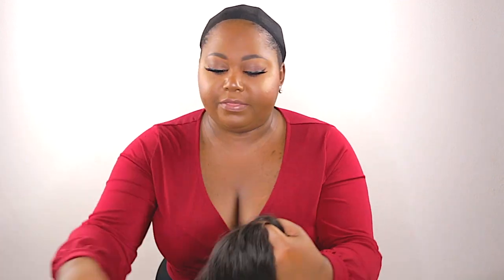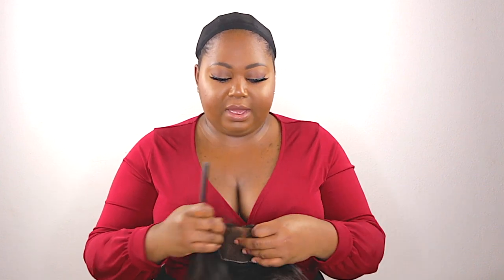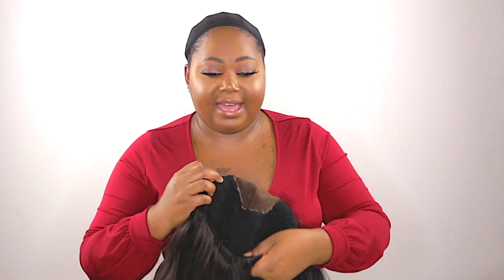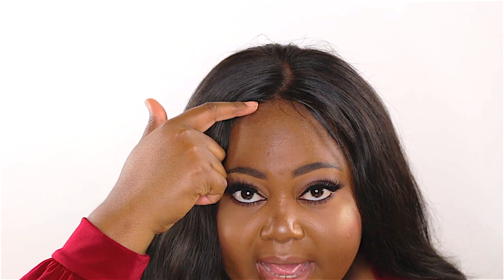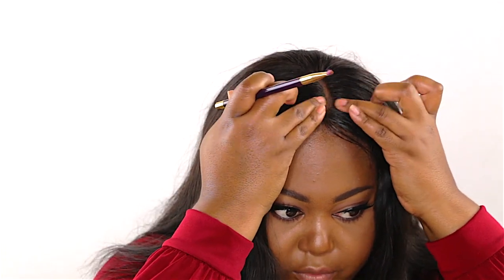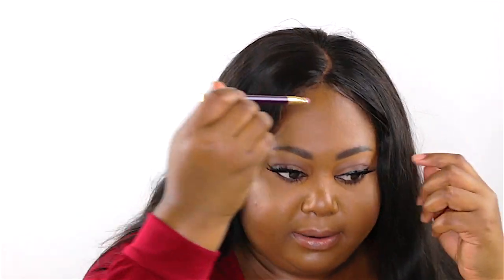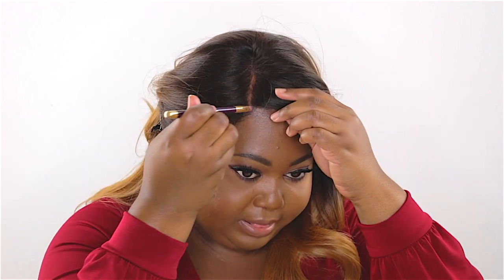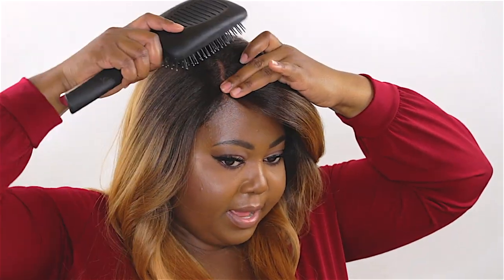How To Make Wigs Look Real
You guys know I change my hair all the time so I wanted to show you how to make wigs look real! Do you have any tips and tricks?

MY HAIR TODAY

Blonde wig

EYES

LAURA MERCIER Eye Art Artist's Palette

Koko Lashes in Amore

Pixi liquid liner

FACE

L'Oreal Infallible pro matte powder

BROWS
MAKE UP FOR EVER Pro Sculpting Brow Palette

LIPS

PIXI Lip lcing in CAKE

EARN CASH BACK on EBATES when shopping online!

NailHur Nails! My Favorite Luxury Manicure

FAQ
Age: 30
Editing software: ADOBE PREMIERE PRO CS6